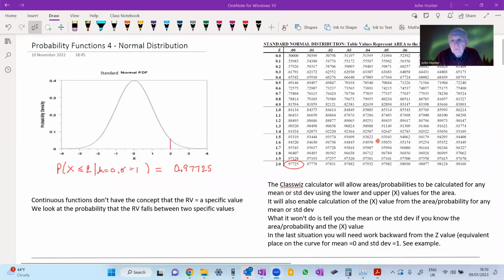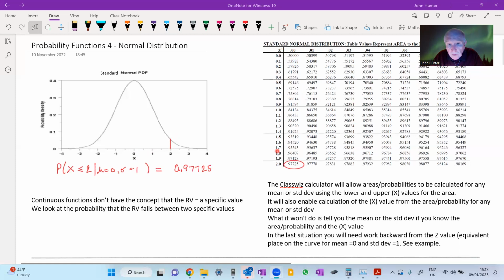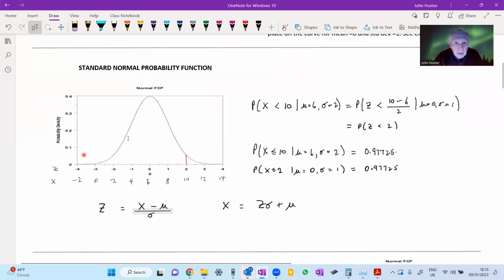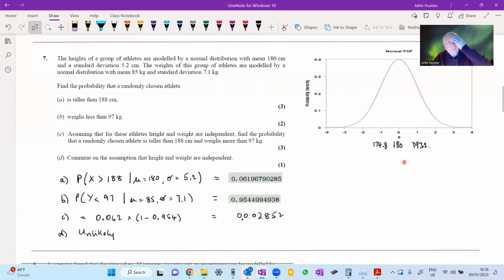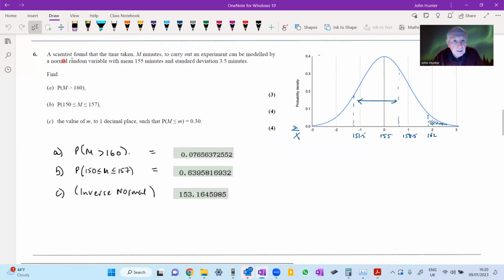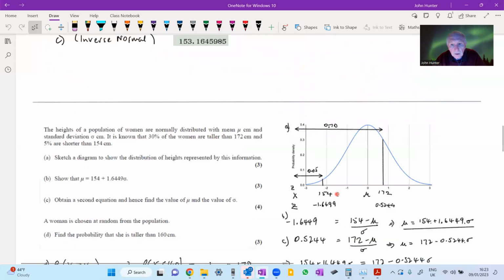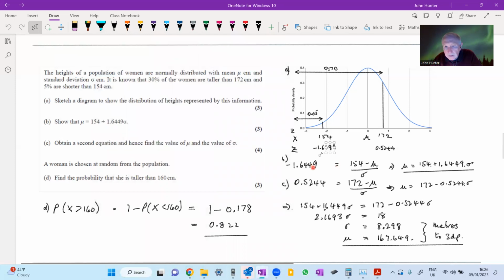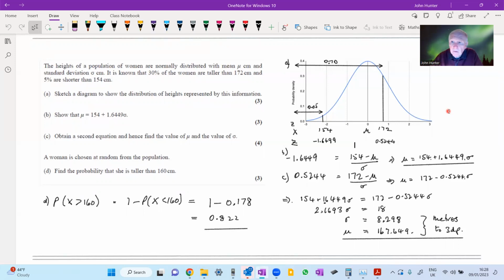Probability Functions 4 Normal distribution